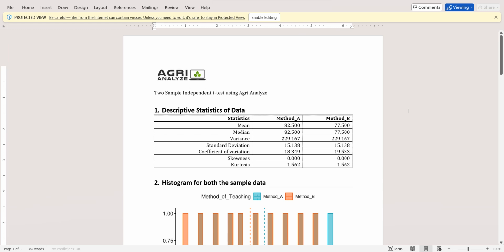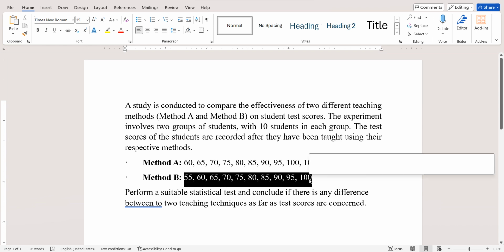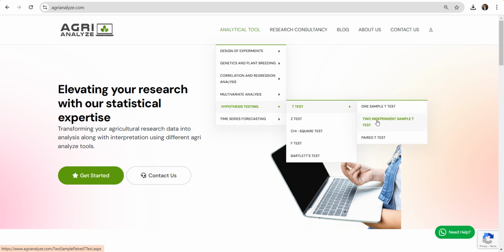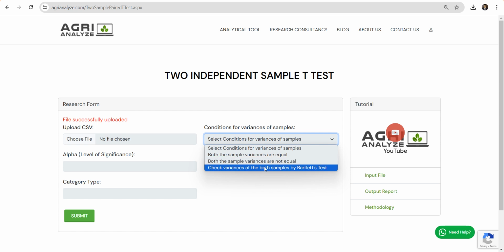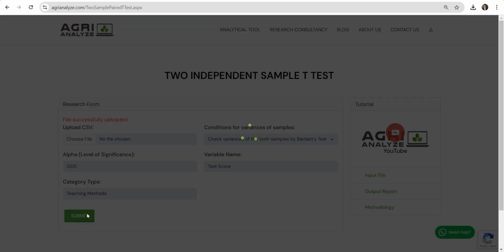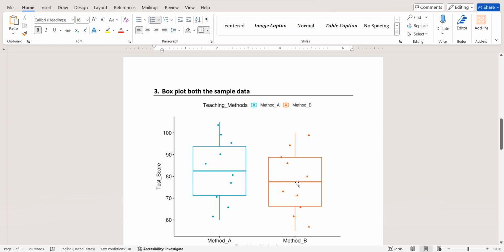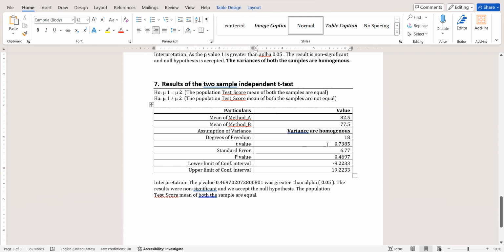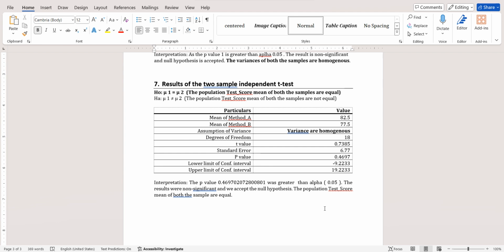Two Sample t test in Agri Analyze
Perform two sample test for equal and unequal variance using Agri Analyze. The output file will have descriptive statistics, histogram, box plot, normality assumption testing and t test along with interpretation.
t test interpretation